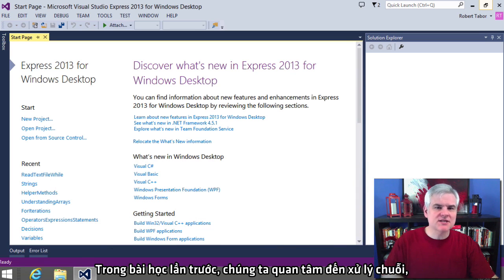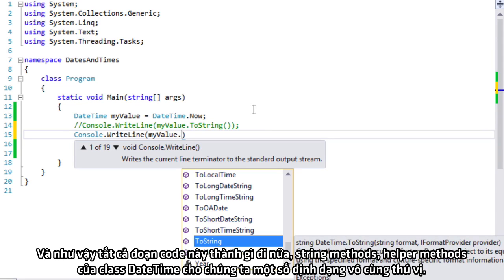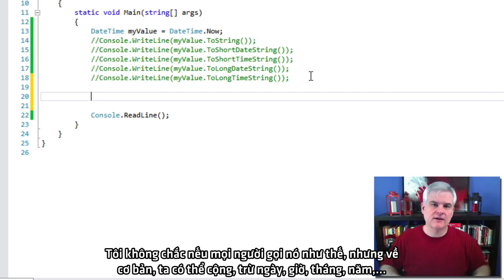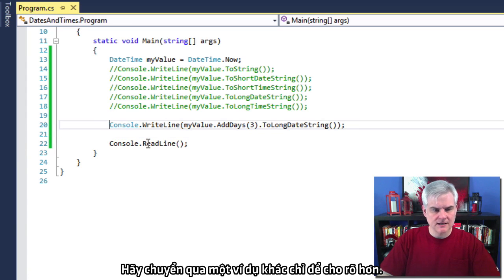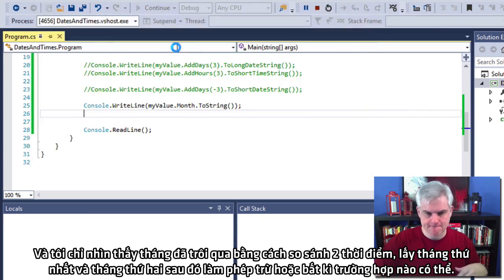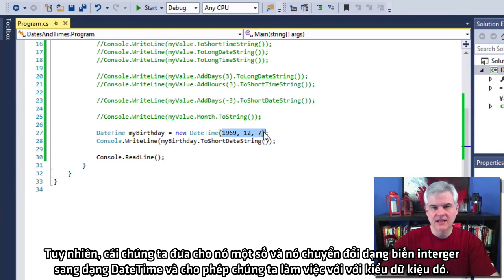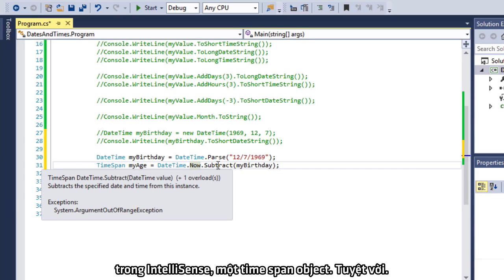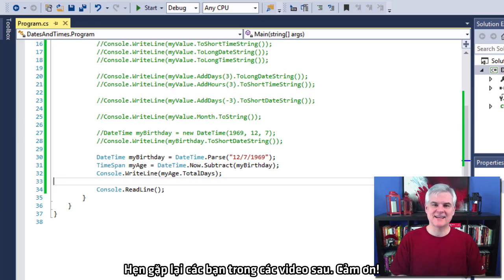Bài 14: Làm việc với DateTime